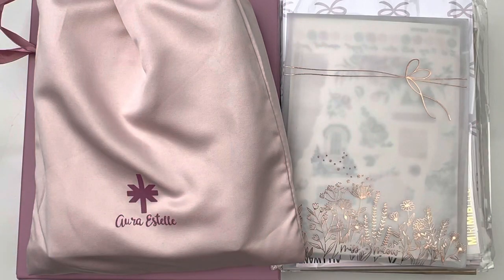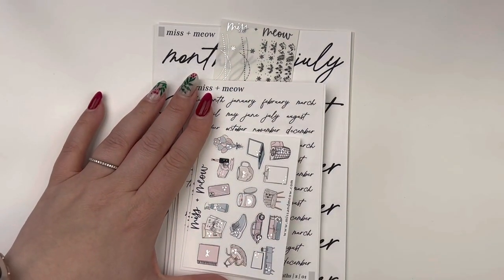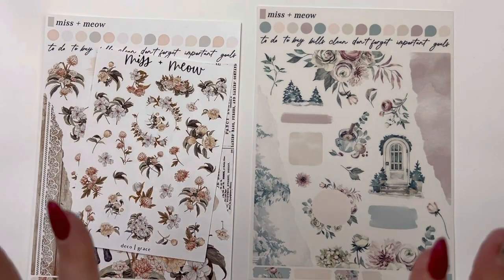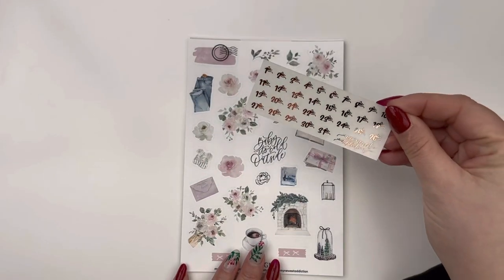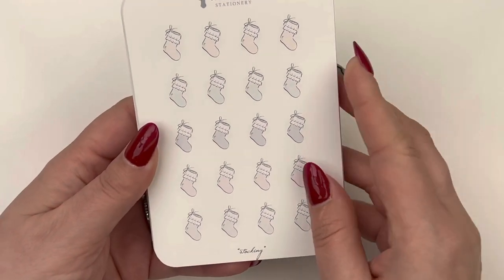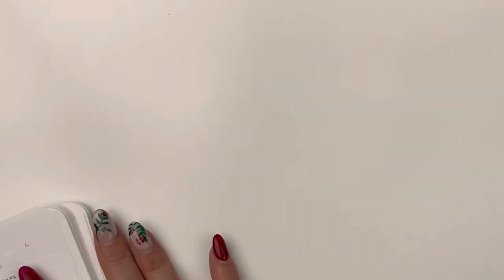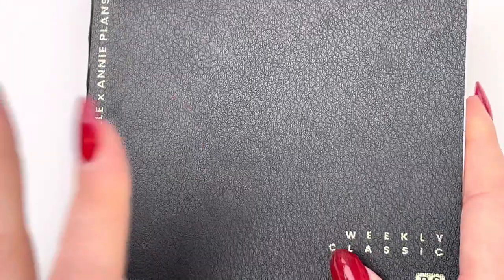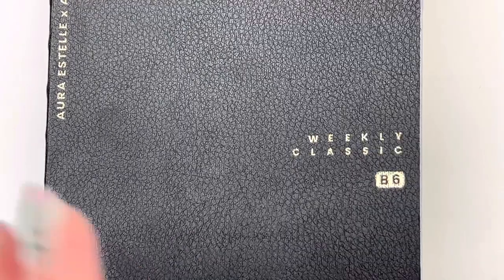December Sticker & Planner Haul!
Hi Everyone! Grab a drink and a snack, it’s time for another sticker and planner haul!